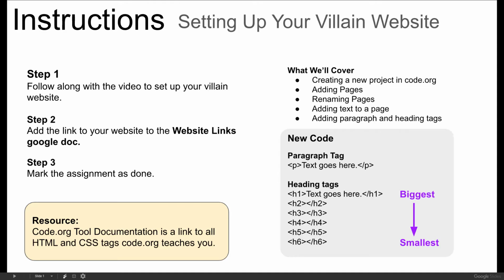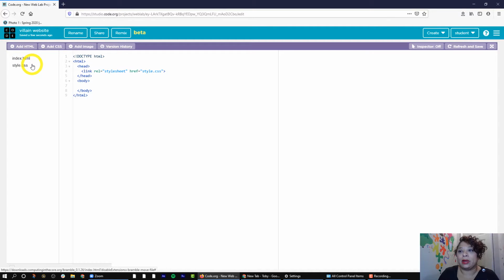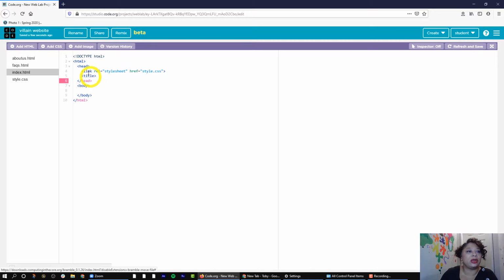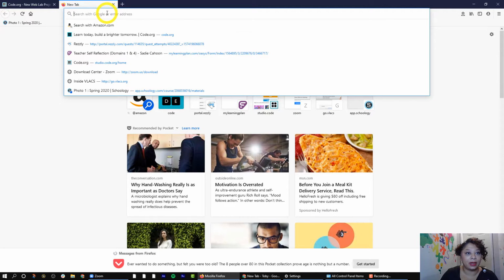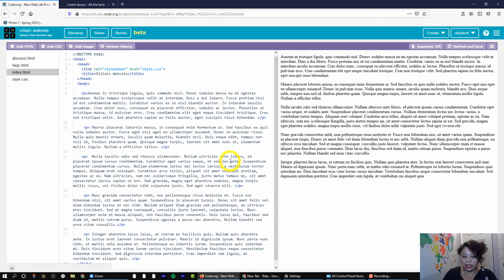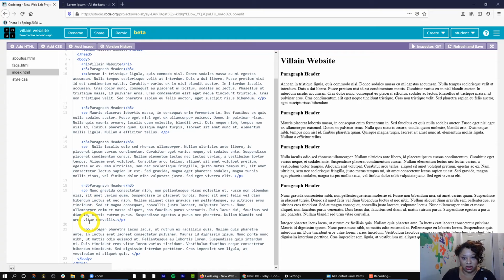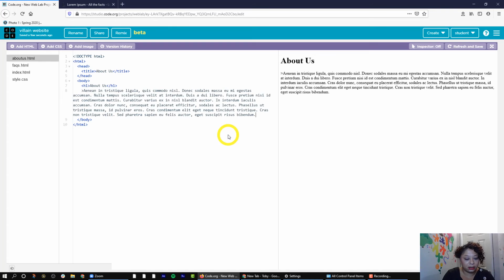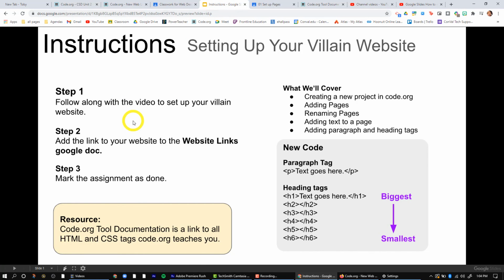01 setting up villain website